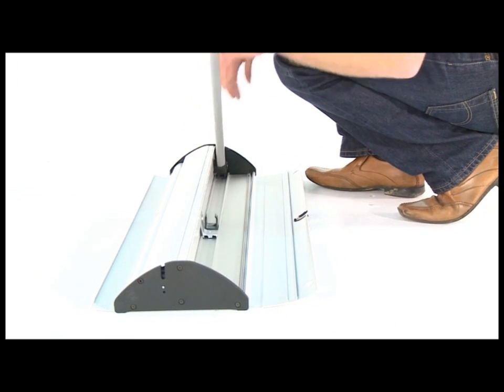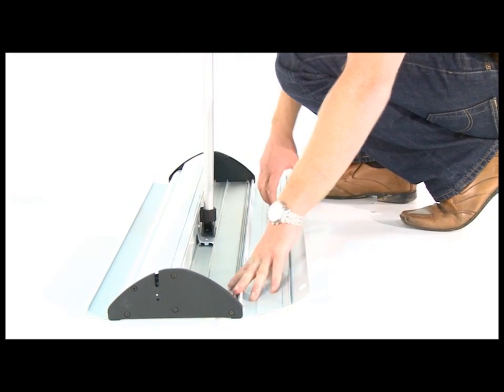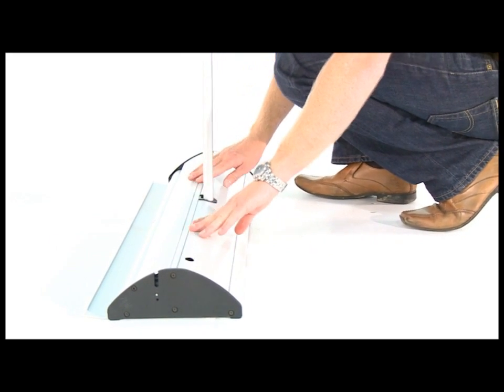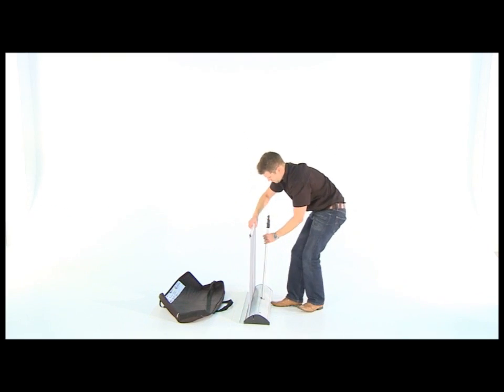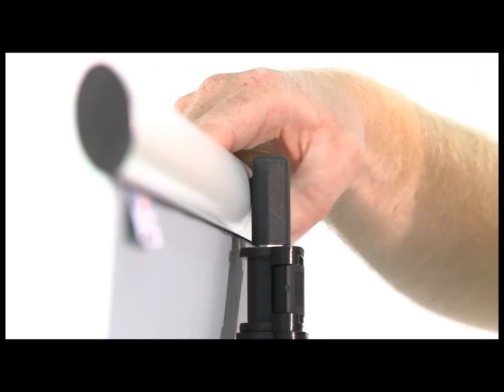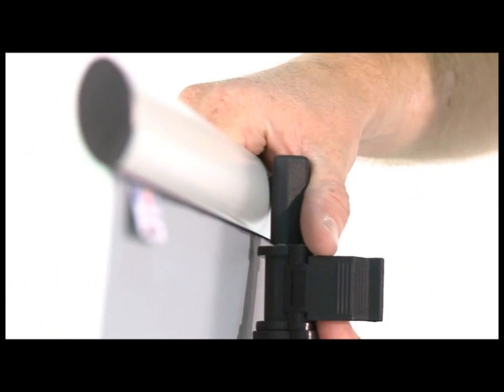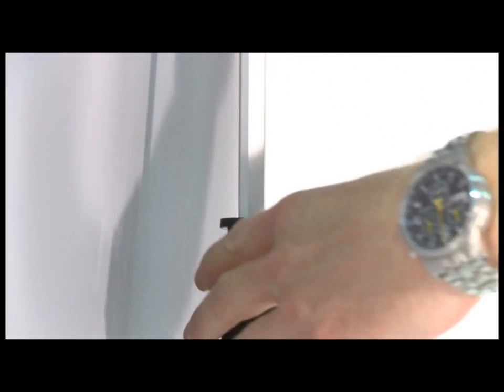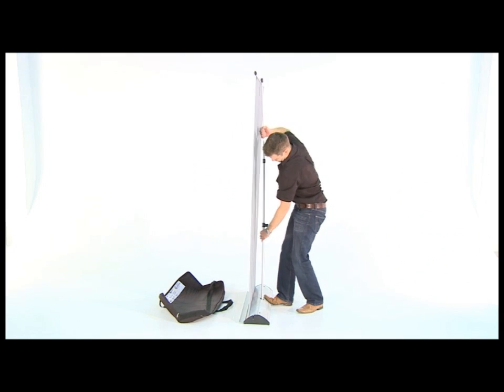Expand a Sign Ex-Roll Bannerstand Set Up Video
How to set up the Expand a Sign Ex-Roll Bannerstand